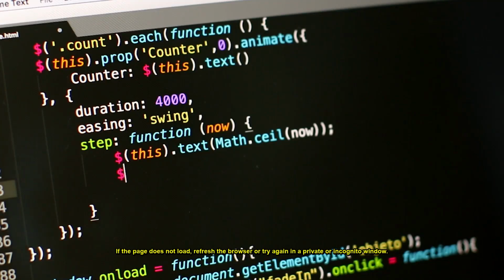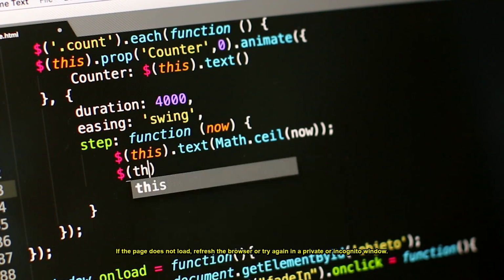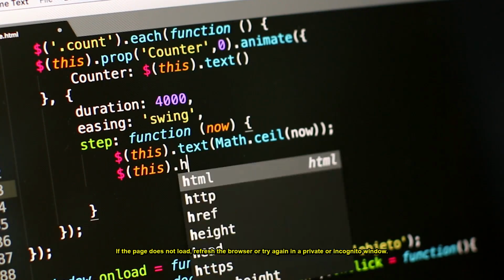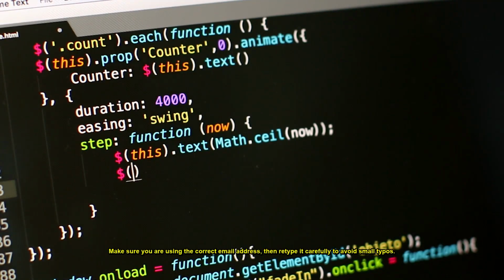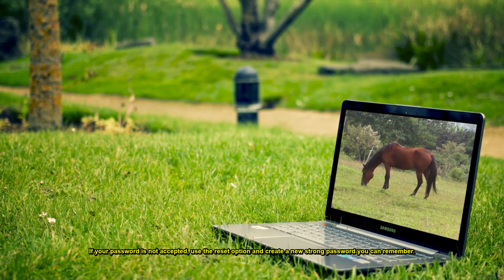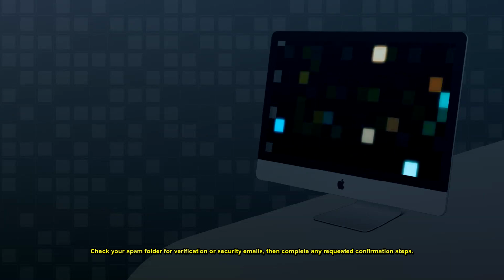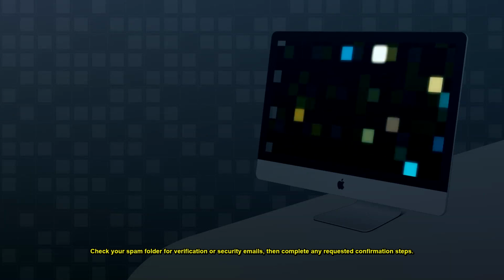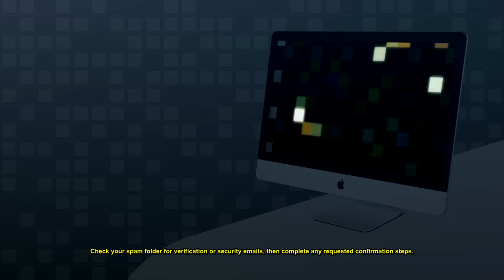How to login to Amex - Secure Fix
In this video, we guide you step-by-step on how to securely log in to your American Express (Amex) account. Whether you’re a first-time user or need a refresher, we cover everything from navigating the website to troubleshooting common login issues. Ensure your financial information stays safe with our expert tips and best practices for secure access.